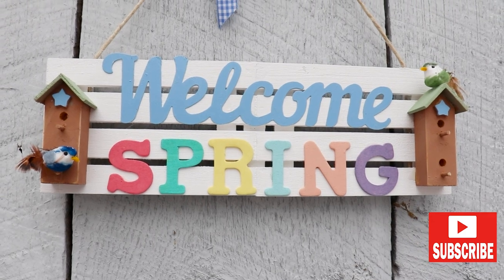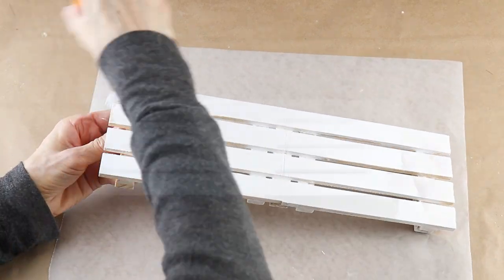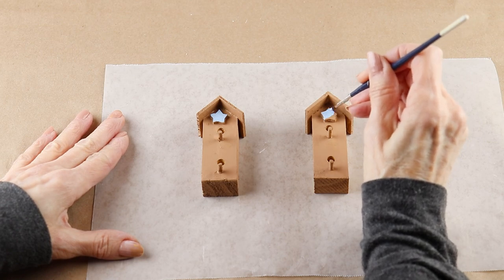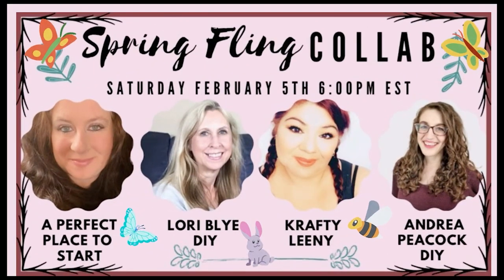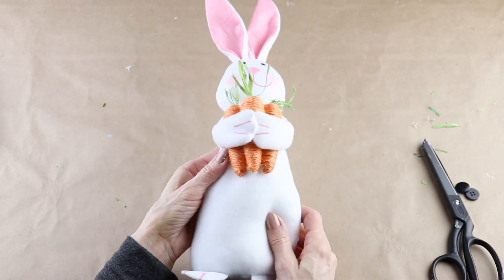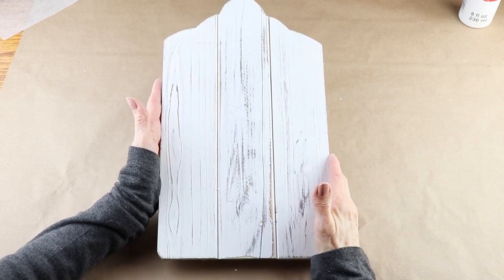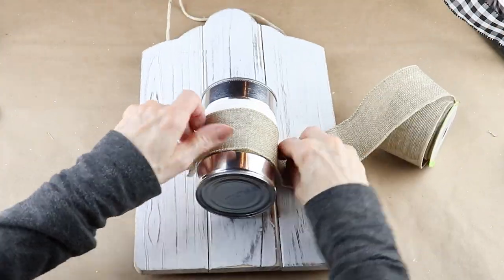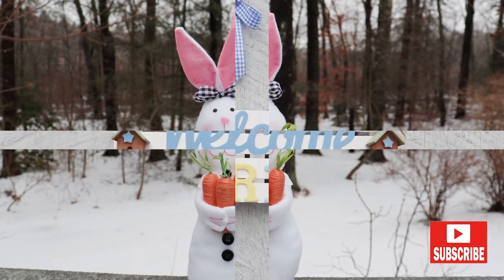3 NEW DOLLAR TREE SPRING FARMHOUSE DECOR DIYS | EASY SPRING BUNNY & SIGN HOME CRAFT IDEAS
Hey friends, today I have 3 new Spring Farmhouse decor craft diys and  I used mostly dollar tree supplies to make them. The Welcome sign works perfect throughout the spring and summer, the plush Farmhouse Bunny  can be used for Easter and all year long and you can change up the flowers in the  hanging farmhouse planter to use throughout the year.

I'm always so  happy to see you and thank you again for stopping by! 🤩
My favorite go to wood glue ~ Click the link for the site. XXOO